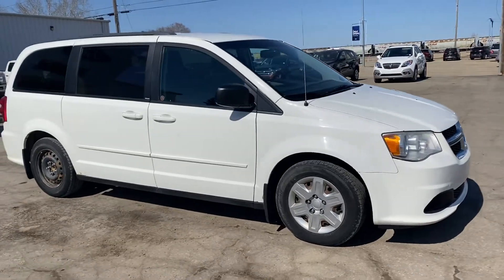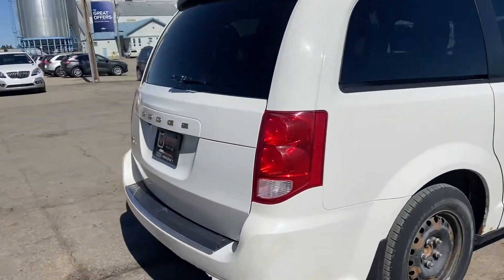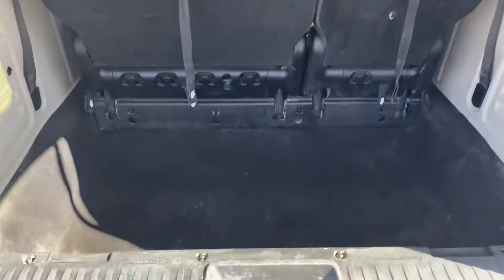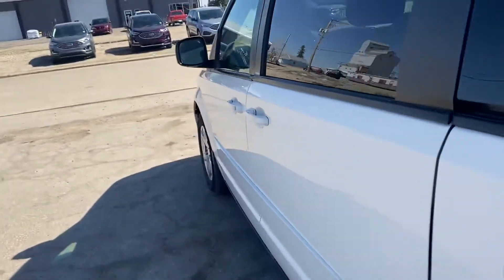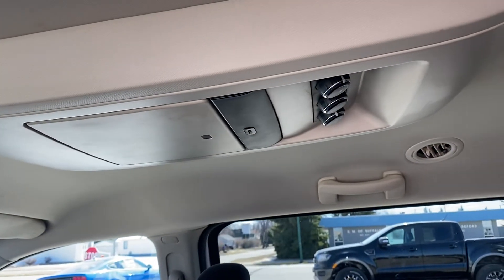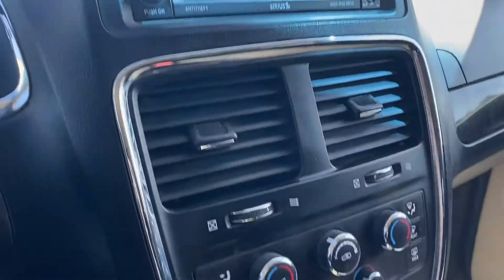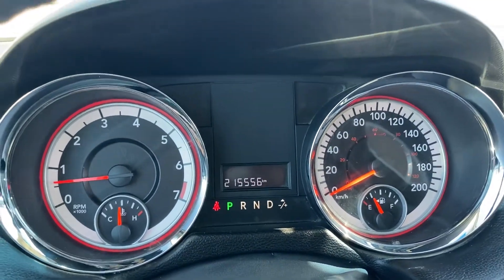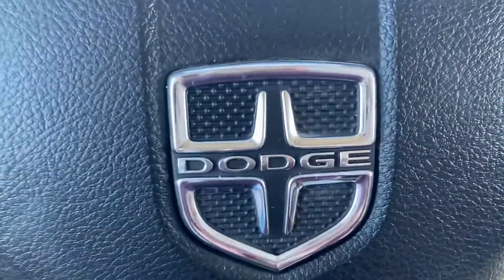2012 Dodge Grand Caravan SE Country Ford Wilkie